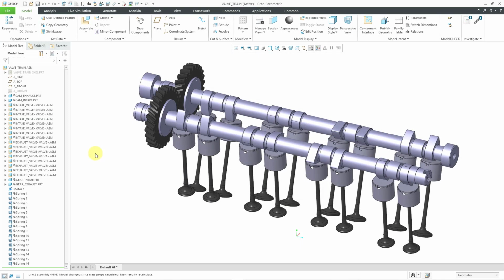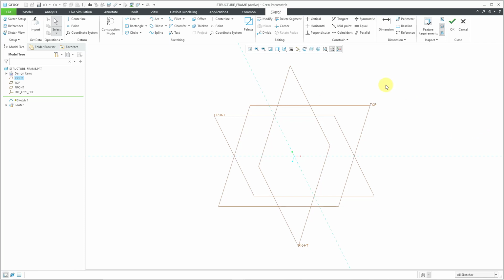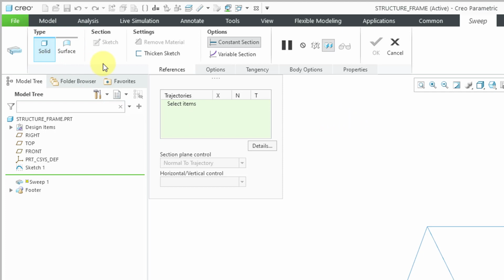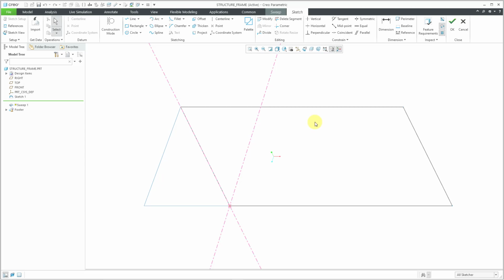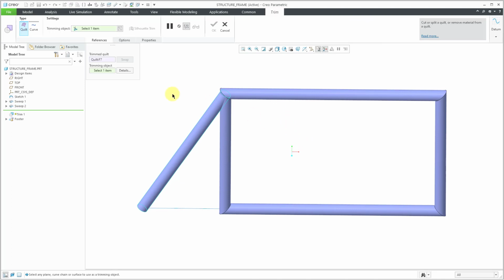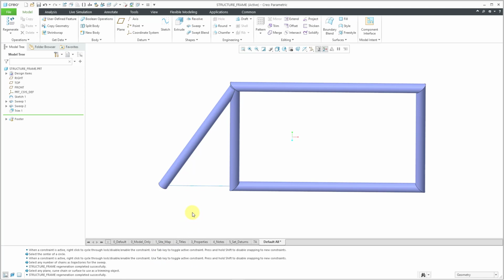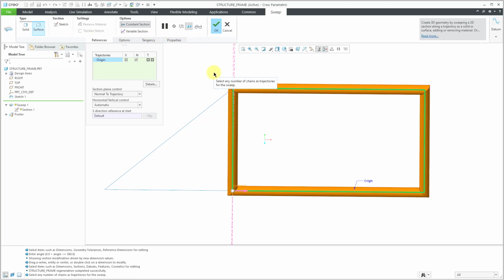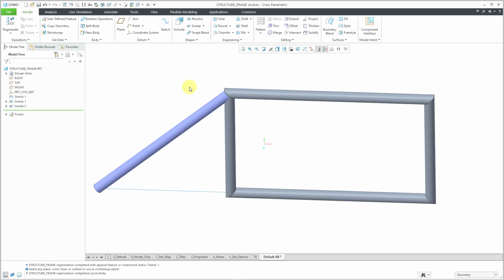Creo Parametric for SolidWorks Users - Episode 2 - 5 More Fundamental Things You Need to Know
This Creo Parametric for SolidWorks Users tutorial shows five more things people need to know when first starting to use the tool:

1. Filenames
2. Sketch is a mode, not a tab
3. UI for feature creation
4. The Message Area
5. Edit Dimensions and Edit Definition

Thanks,
Dave